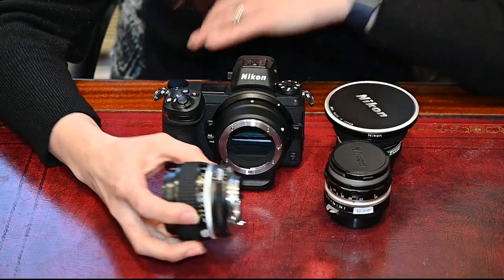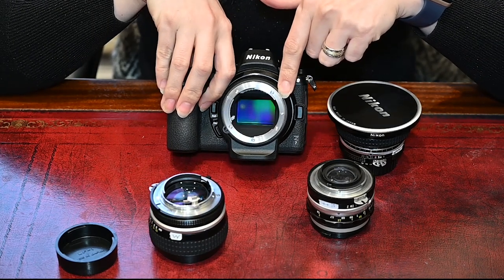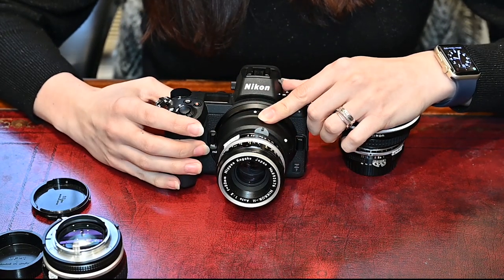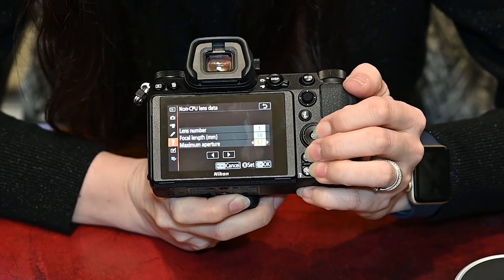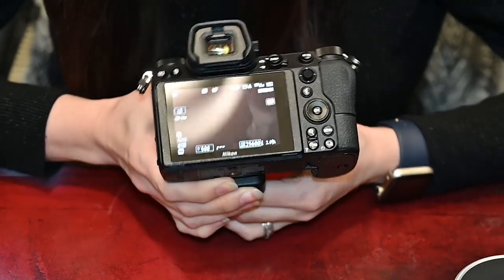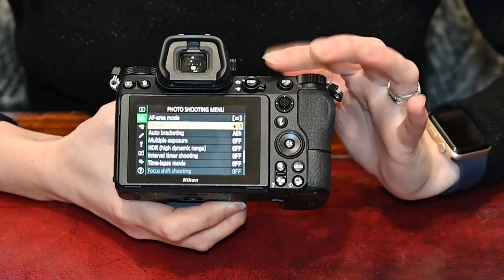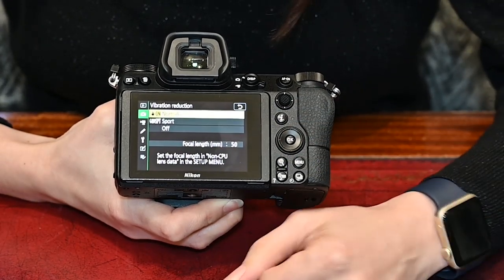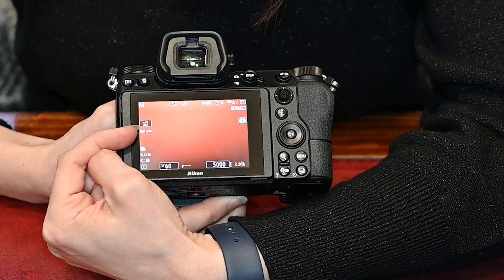How to combine Nikkor Manual Focus Lenses with Nikon Mirrorless Cameras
Becky (Instagram: @rebecca_danese) talks about using Nikon heritage glass on the latest Z cameras and shows you a few tip and tricks on how to get the most out of this combination!

Presentation: Rebecca Danese
Video Production - Post Production: Foteini Tasiopoulou

In this video:
FTZ Mount Adapter
50mm f/1.2 AIS
18mm f/4 AI
50mm f/2 Pre-Ai Nikkor-M